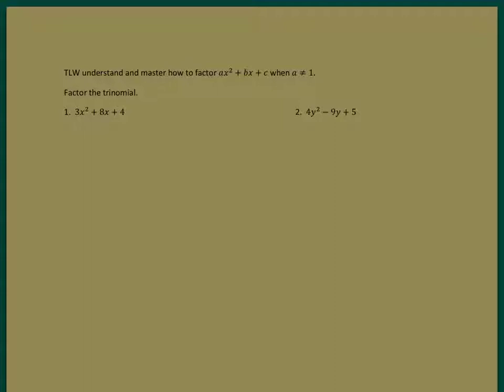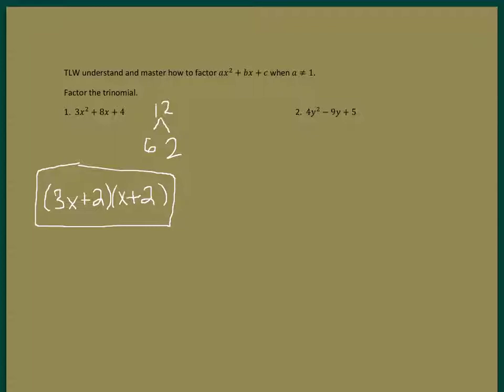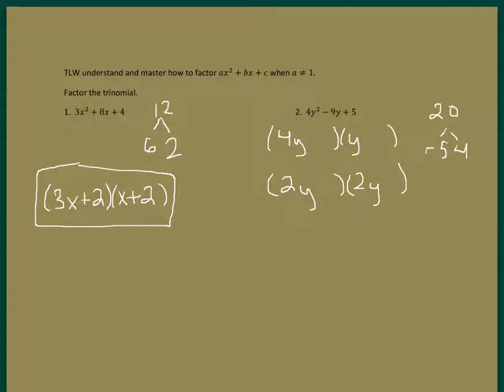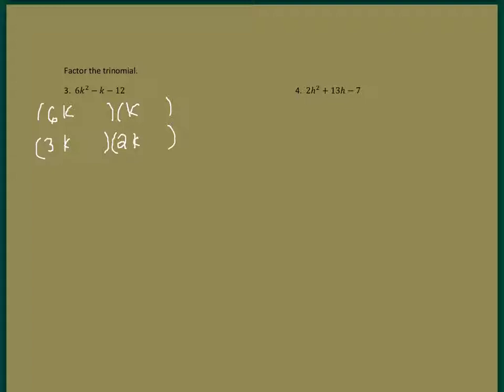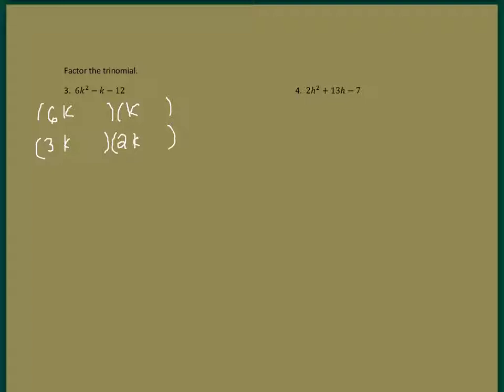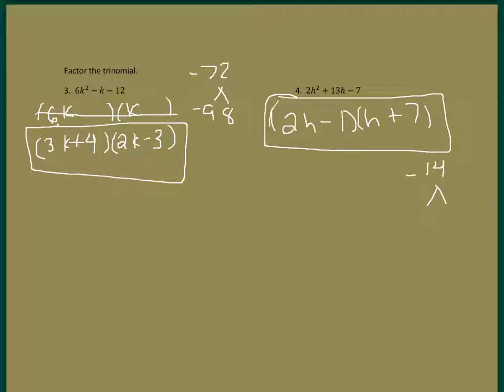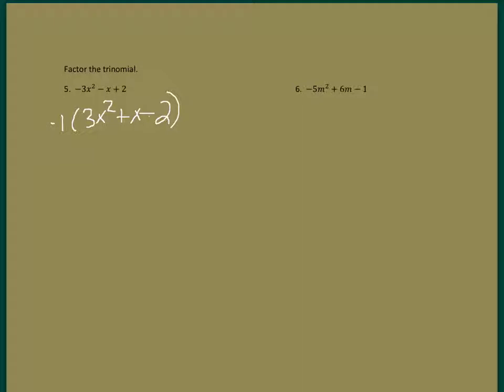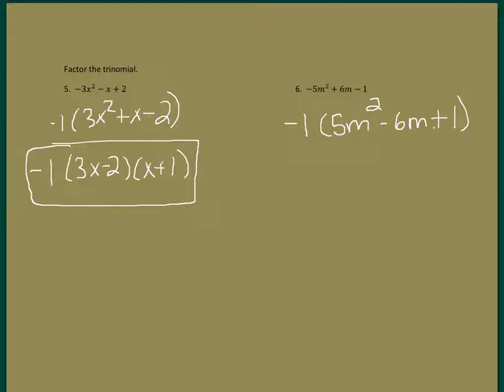Factoring when a does not equal 1